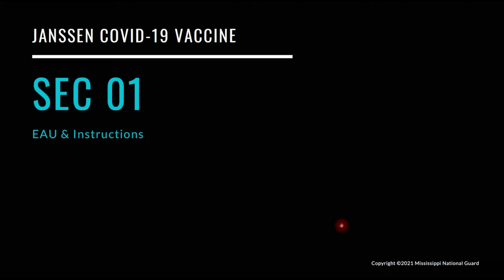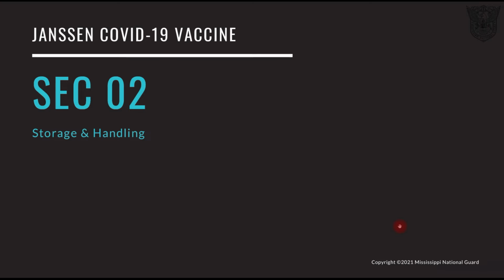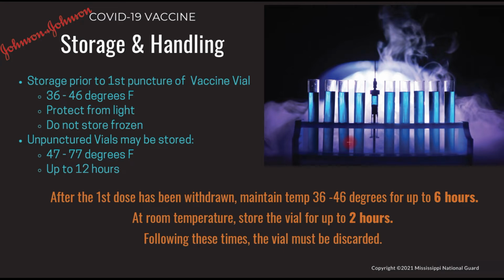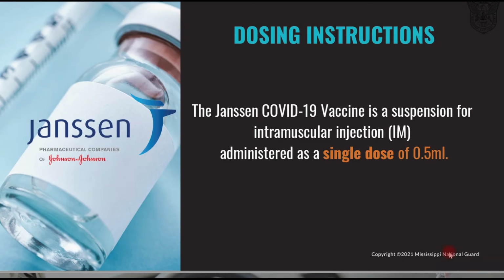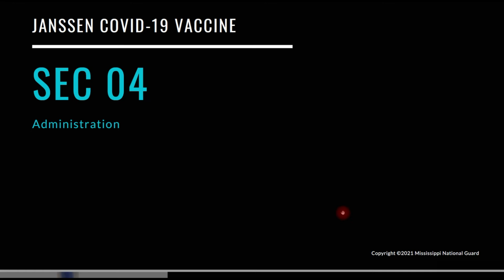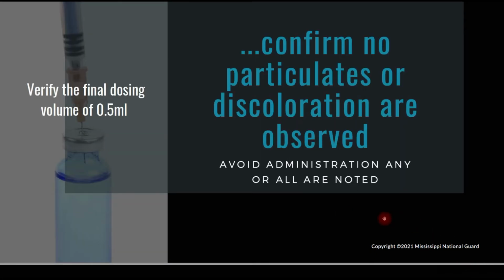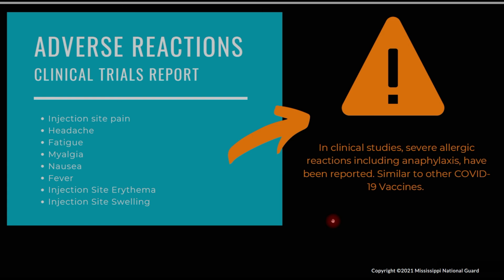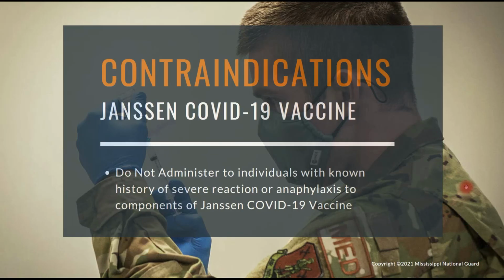MS National Guard: Janssen COVID-19 Vaccine Training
Lt Col Christopher Powe, Ph.D.
Flight Surgeon Office
172nd Airlift Wing
MS National Guard